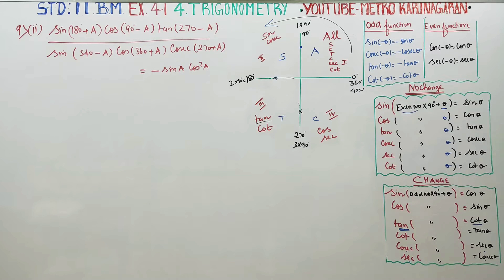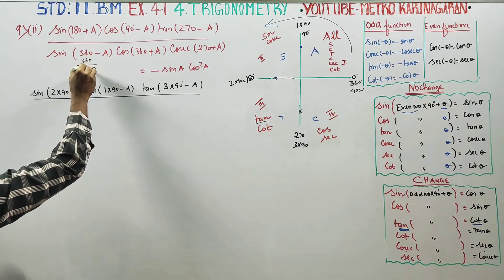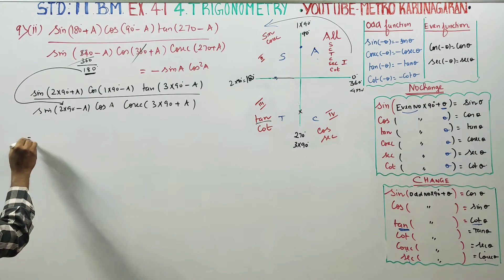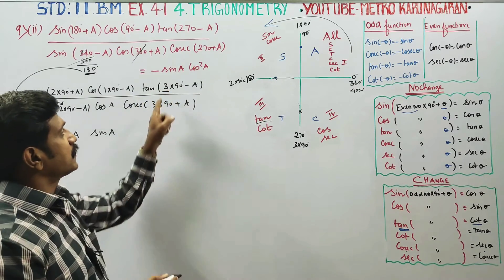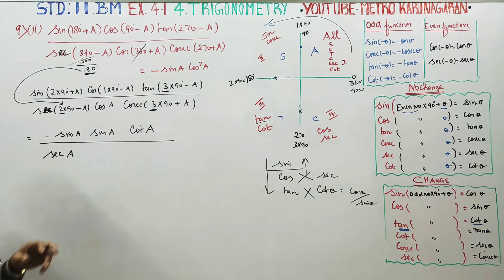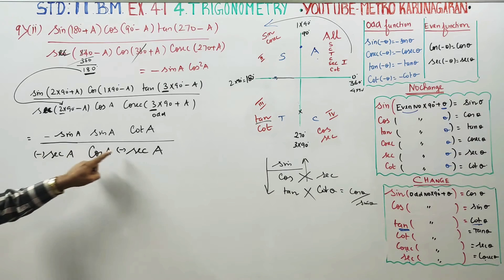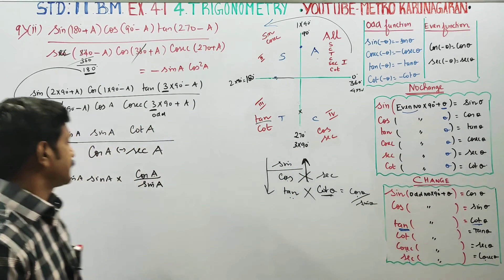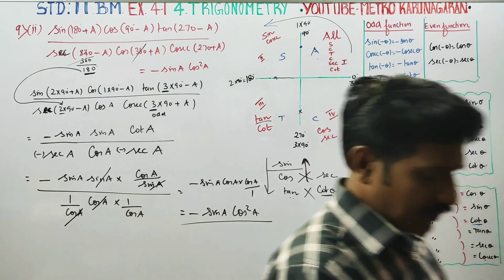11th Std BM Ex.4.1(9)(ii) Prove that sin(180+A)cos(90-A)tan(270-A)/sin(540-A)cos(360+A)cosecA(270+A)